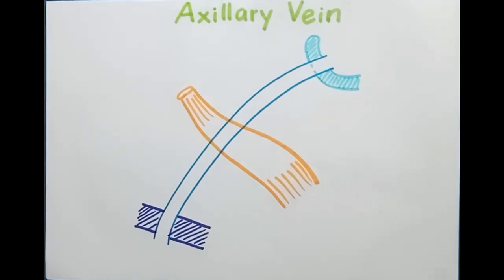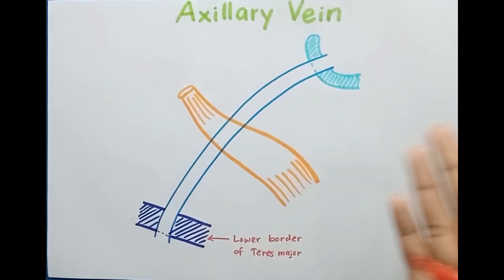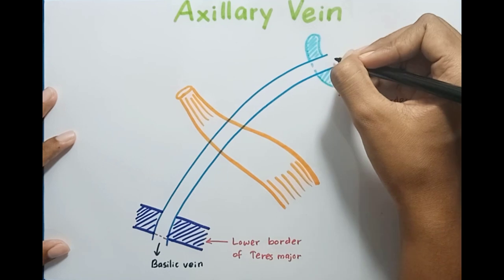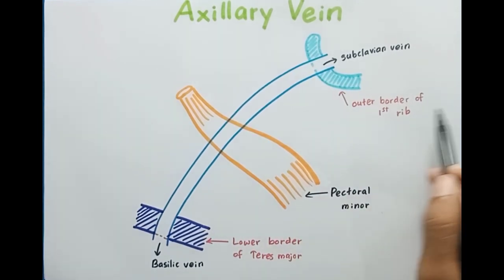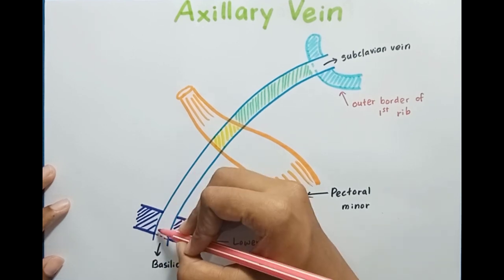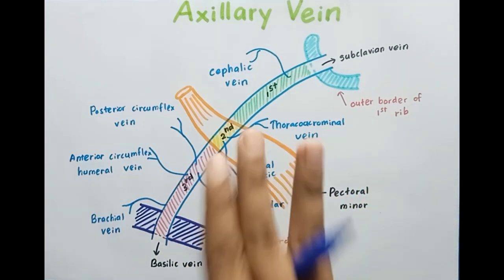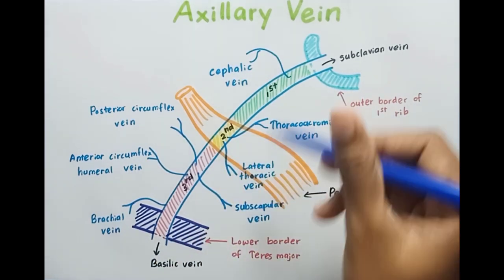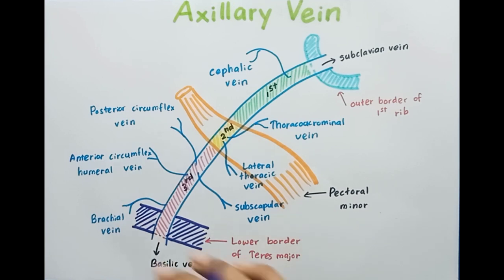AXILLARY VEIN: Know its Tributaries!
⭕Anatomy of the axillary vein with detailed diagrams! Learn about its pathway, parts and tributaries, and also relations.

⭕Explore more of my content :

🔸Pectoralis major / Pectoralis minor /  Subclavius / Serratus anterior

🔸Clavicle / Scapula / Humerus / Ulna / Radius

🔸Breast Anatomy

🔸Brachial Plexus